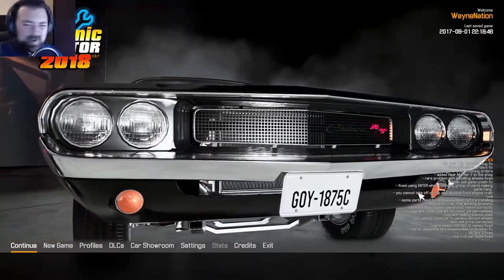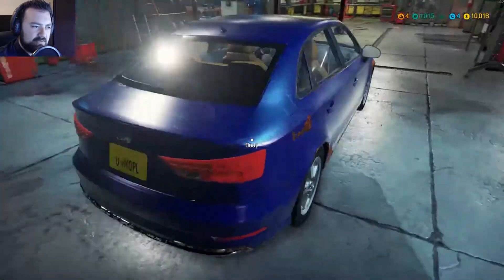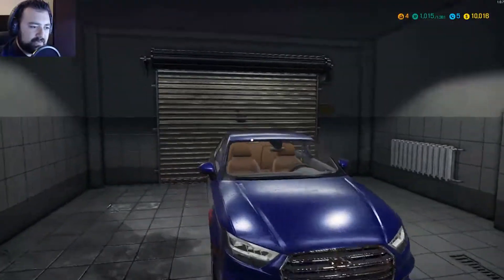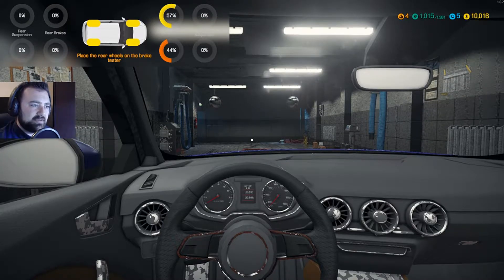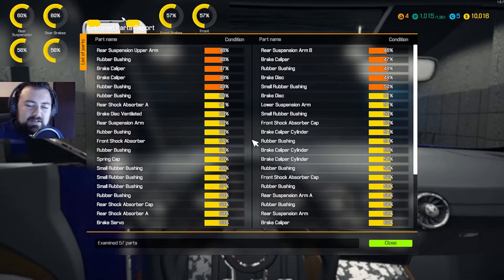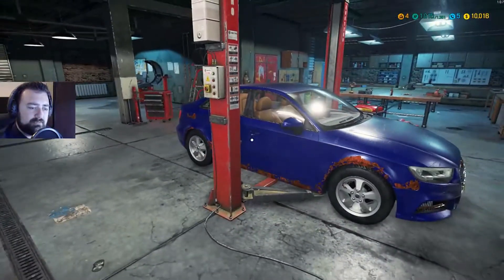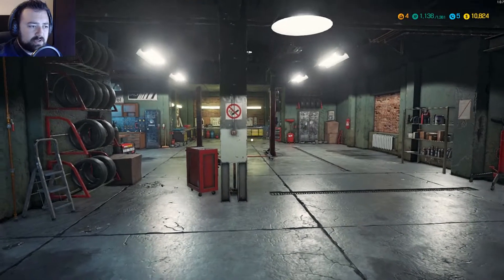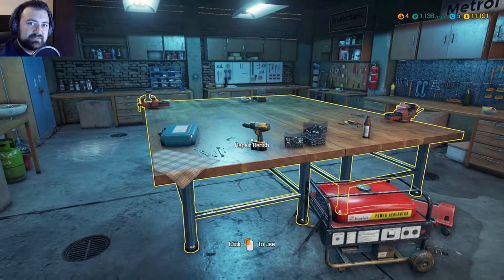PATH TEST + REPAIR BENCH | Car Mechanic Simulator 2018 #3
In episode number 3 we cover the path test and repair bench the most recent unlocks and complete a very basic job, hope you guys enjoy let me know what you think :).

Facebook.com/WayneNationGaming

Twitter.com/WayneNationGame